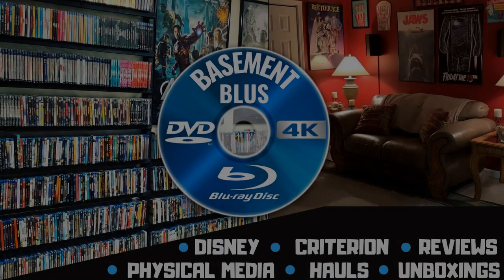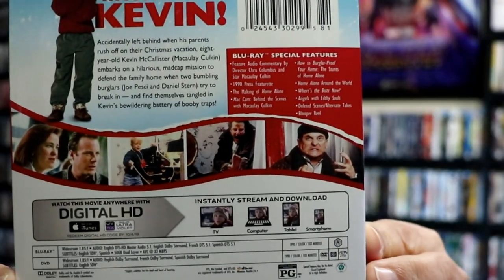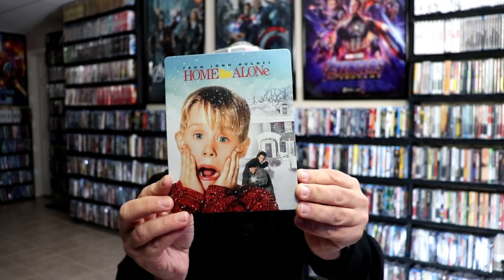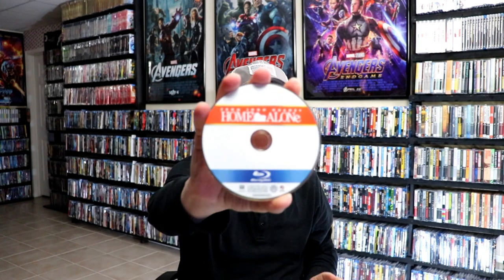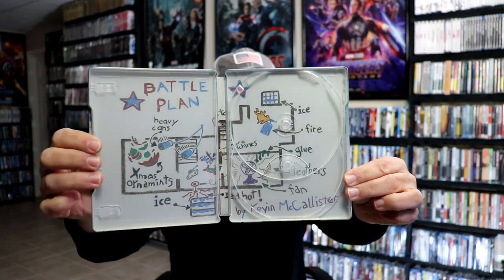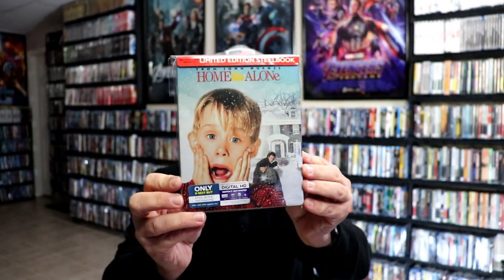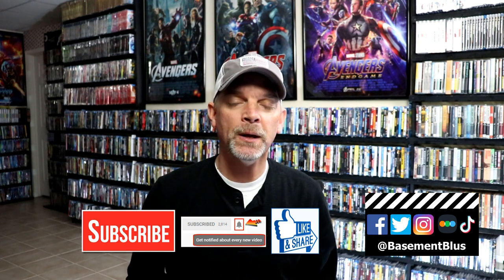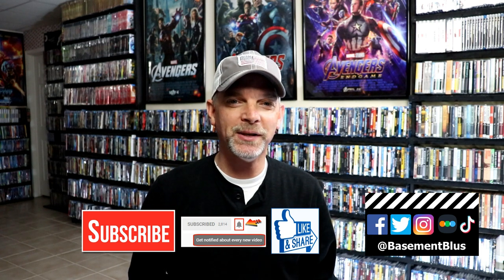Home Alone 25th Anniversary Best Buy Limited Edition Blu-ray Steelbook released October 2, 2016.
Check out the unwrapping of the Home Alone 25th Anniversary Best Buy Limited Edition Blu-ray  Steelbook!  It was released October 2, 2016.

Add the 4K Ultra HD to your collection
Add the Blu-ray to your collection